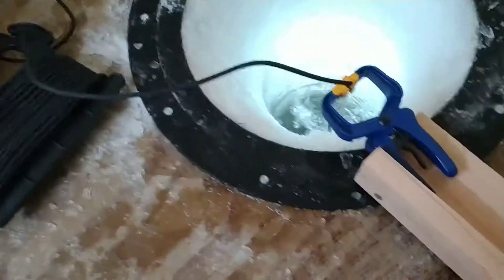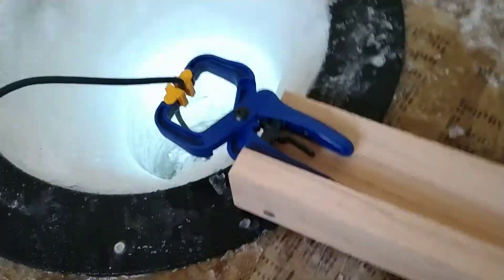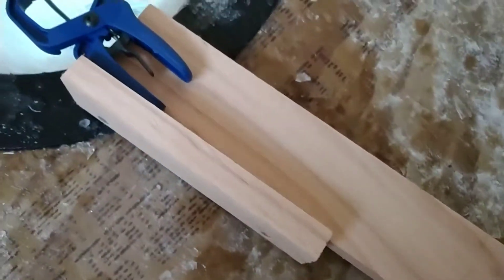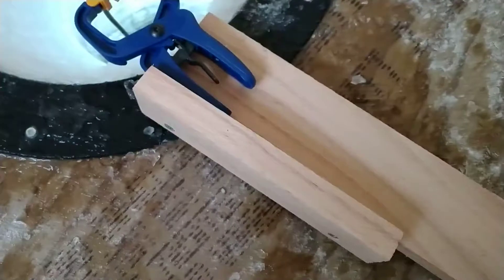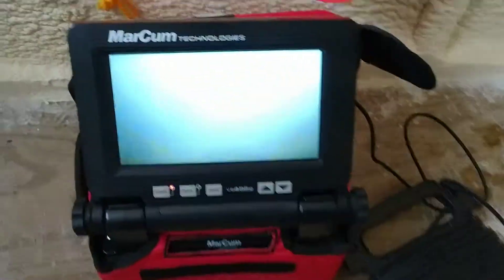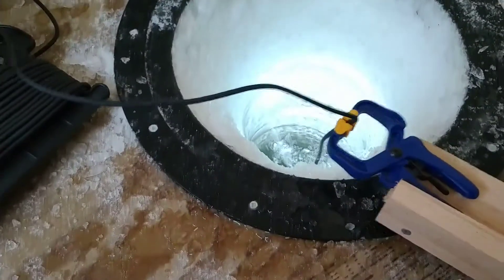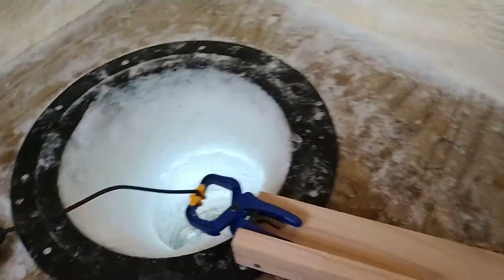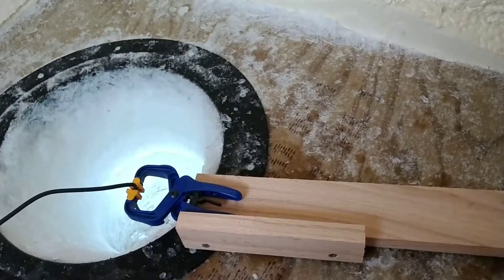Underwater Camera Positioning Arm - Homemade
You can buy an underwater camera cable adjustment tool from Marcum for $100 or make one yourself.

Two pieces of Oak (you want to use heavy wood) screwed together and attach a small clamp to the short side upright.

Turn the camera cable until you can see your target ie. lure or underwater structure, fish, etc. Position  the camera to center the target object. Then lock in the position by setting the clamp.

If you need to make adjustments, just move the wooden assembly clockwise or counter-clockwise to the desired viewing area.

Simple and Cheap